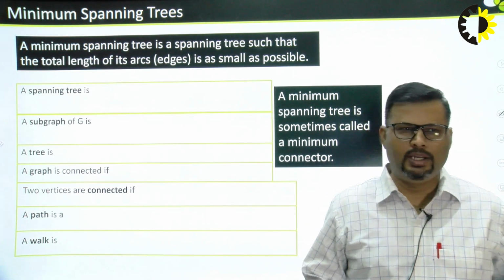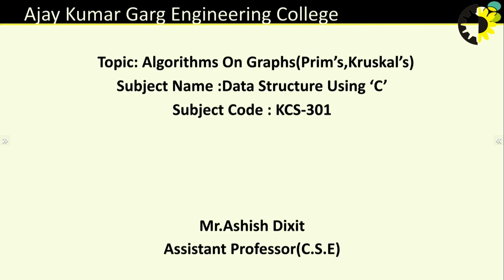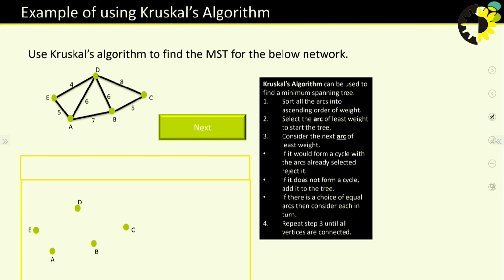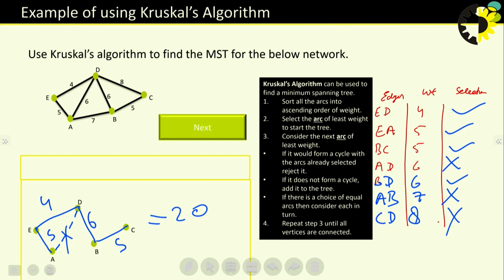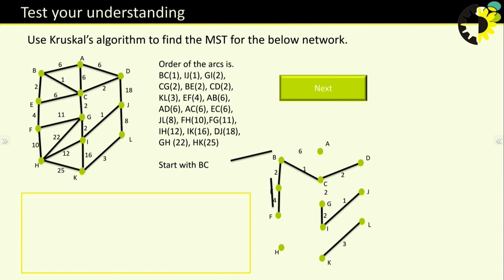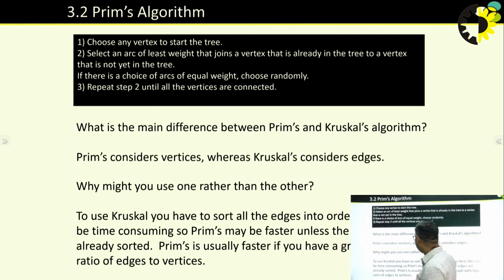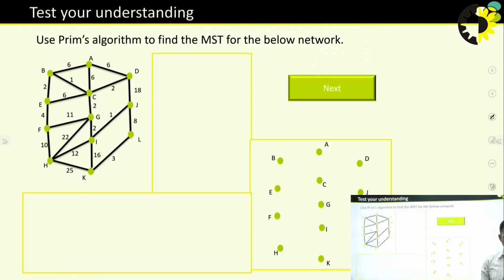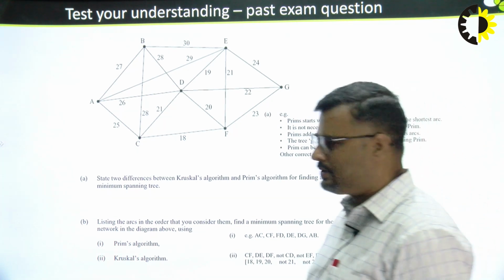''Algorithms On GraphsPrim’s,Kruskal’s'' Data Structure Using C Lecture 04 By Mr Ashish Dixit, AKGE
This topic cover minimum value of graph that have min weight of graph.